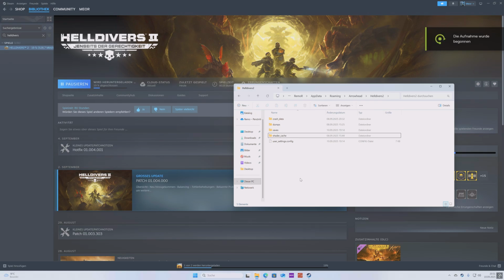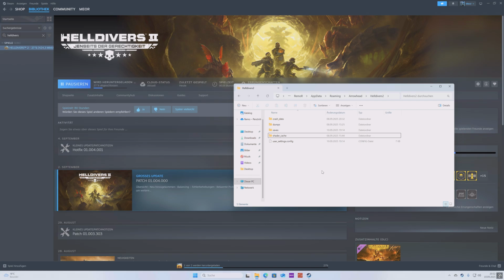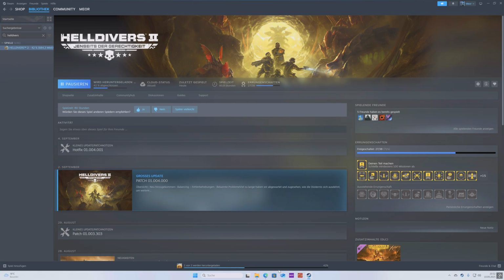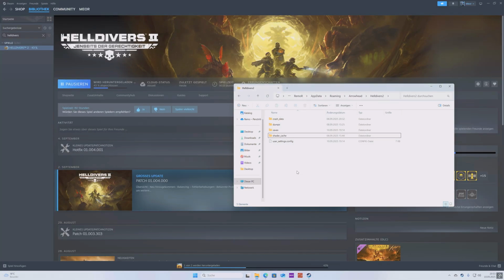Me or Gaming - Fix for Helldivers 2 Hard Crash, PC Freezes, Hard Reset, stuck can't do anything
\AppData\Roaming\Arrowhead\Helldivers2

--use-d3d11